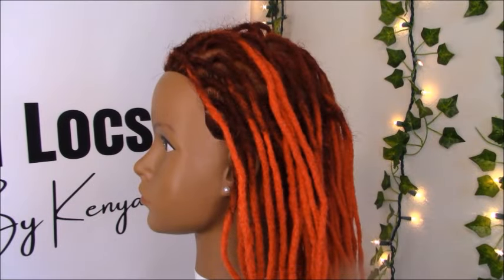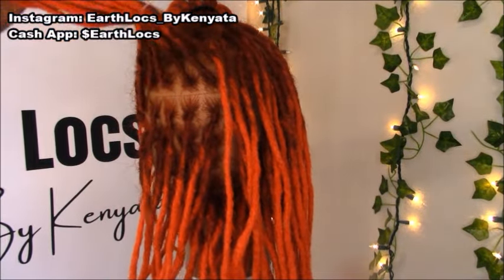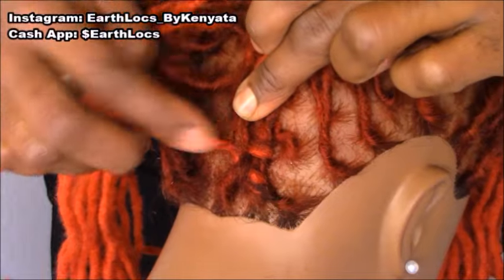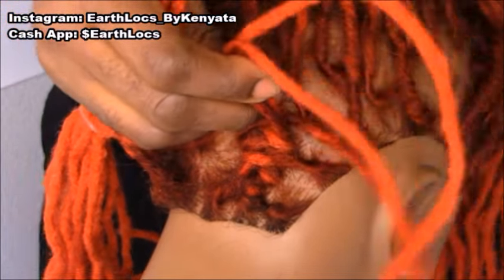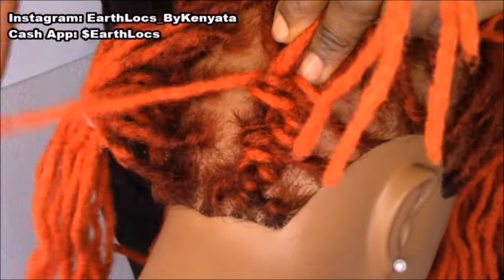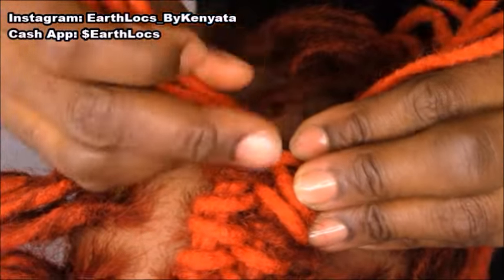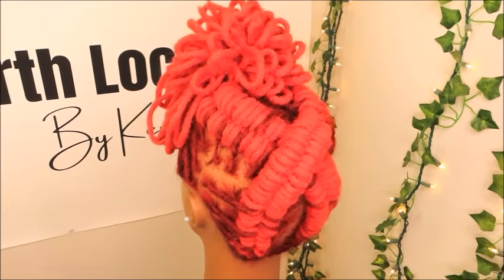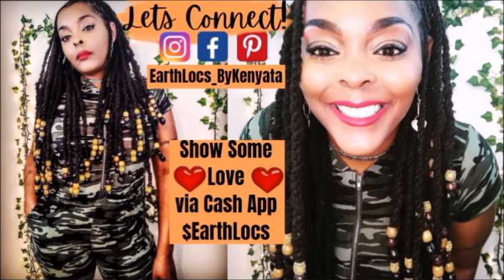Loc Style Tutorial #49 | Crossed Infinity Braids /w Loc Petals | Easy Dreadlock Hairstyles | Locs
What's Up Loc Nation! In this video I will be showing you how to do this cute updo with crossed infinity braids and loc petals. Watch this video to see how it's done!

PRODUCTS I USE ON MY LOCS

- Taliah Waajid Green Apple & Aloe Miracle Hold Gel
- Dr. Bronner’s Pure Castile Liquid Soap(Tea Tree, 32 Ounce)
- Tropical Roots Jamaican Black Castor Oil
- Tropic Isle Living Jamaican Black Castor Oil Daily Hair Growth Leave-in Conditioning Mist

PRODUCTS I USE FOR STYLING LOCS

- Black Rubber Bands
- Clear Rubber Bands for Bright Colored Locs
- Pipe Cleaners
- Hair Pins Short & Long

PRODUCTS FOR ITCHY SCALP

- Loc-a-fella Eucalyptus Shampoo
- Razac Haircare Loc-a-fella Loc Drops Anti-Itch Hair & Scalp Conditioner
- 10 Essential Oils Organic 100% Pure

HAIR ACCESSORIES

- 40 Pack Bridal Wedding Hair Pins Rhinestone Hair Clips
- 40 Pack Flower Crystal Rhinestone Hair Pins
- 40pcs Wedding Bridal Pearl Flower Crystal Hair Pins Clips
- Artio Wedding Hair Pins Accessories with Rhinestones
- Bridal Wedding Hair Pins Silver Crystal Bride Hairpin Rhinestone Hair Accessories
- Wedding Pearl Hair Pins for Brides
- 10pcs Bling Starry Crystal Rhinestone Bridal Wedding Hair Pins zn.to/2MdddXX
- 5 Wedding Hair Pins Crystal Rhinestones Floral Clips Accessories for Brides and Bridesmaids (Silver Clear)